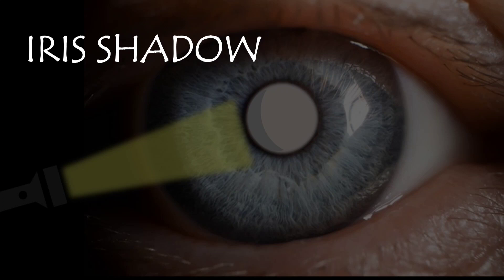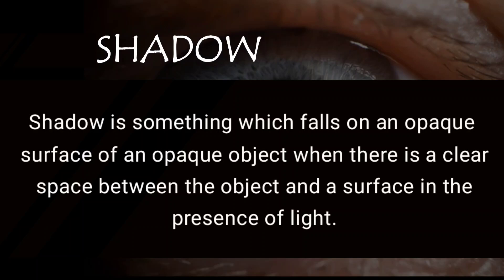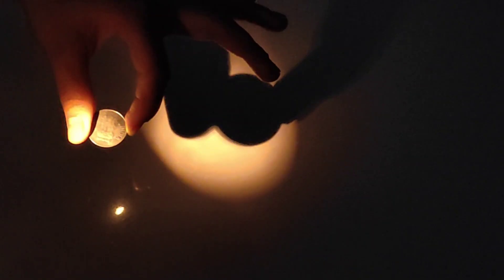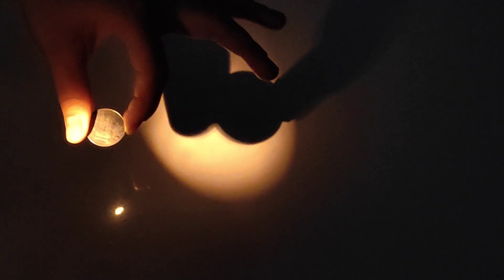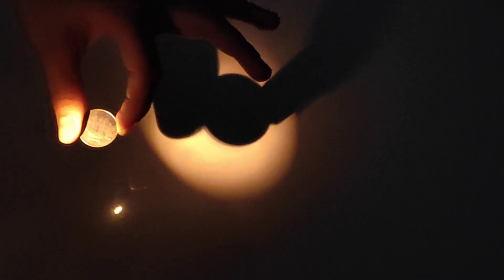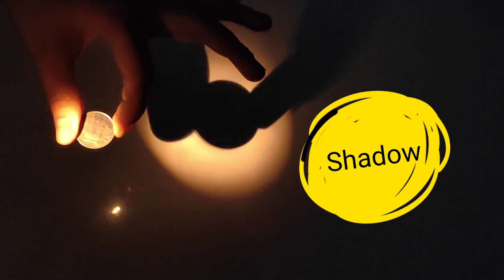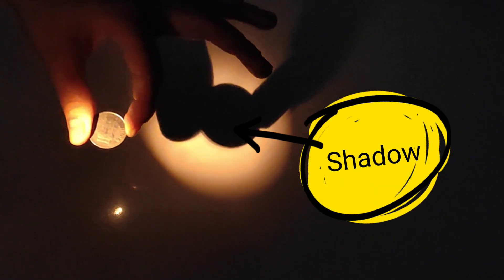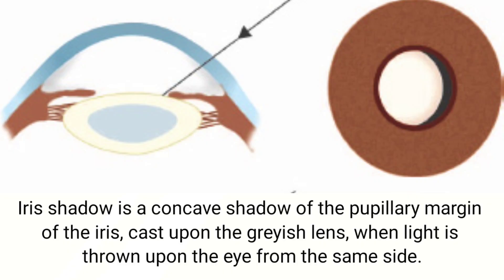CONCEPT OF IRIS SHADOW | Immature vs Mature cataract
This video is about Iris Shadow which covers:
What is shadow?
How does shadow from?
What is Iris Shadow?
Immature vs mature cataract